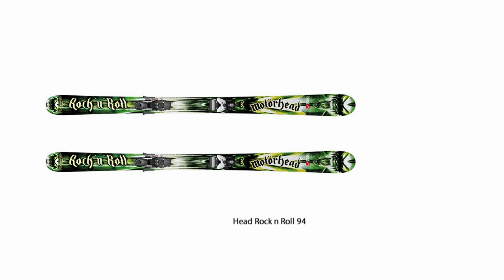Head Rock n Roll 94 Ski Review from Peter Glenn